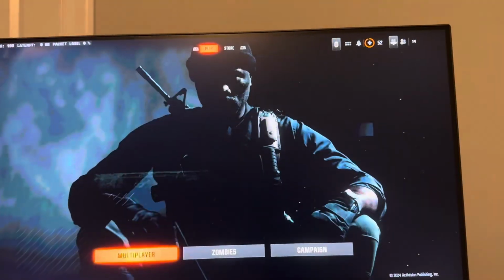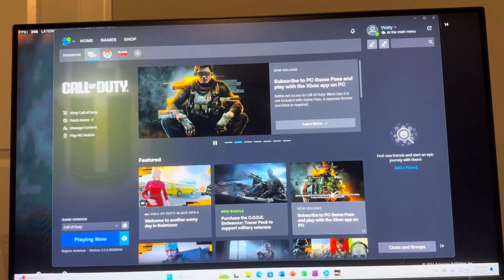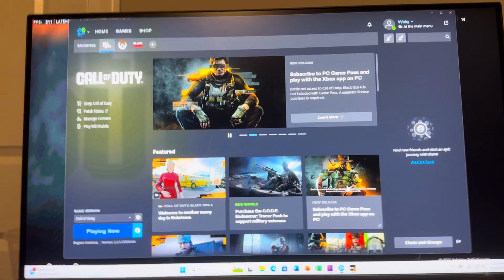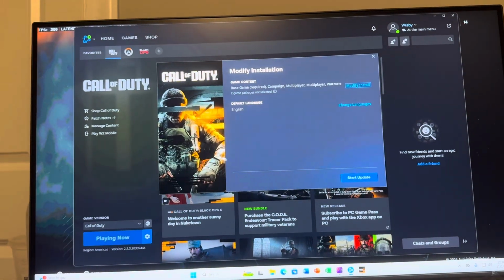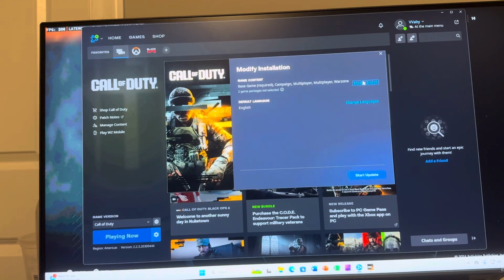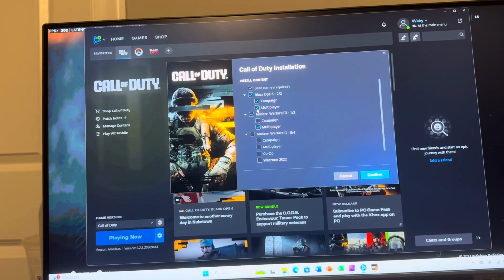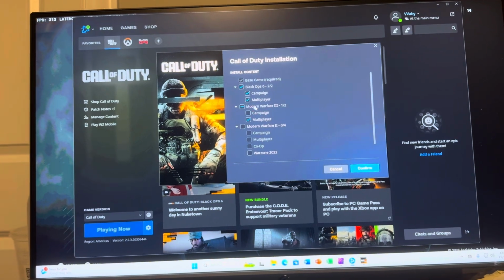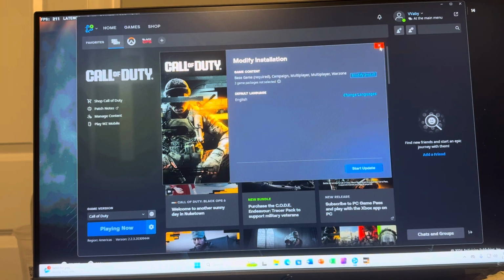Black Ops 6 PC: How to Install/Uninstall Multiplayer Tutorial! (Easy Method)